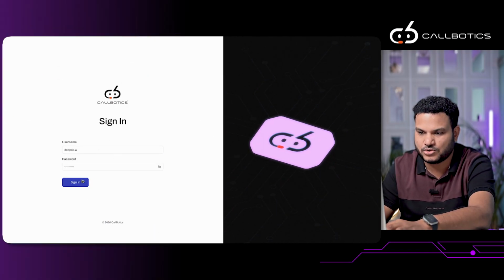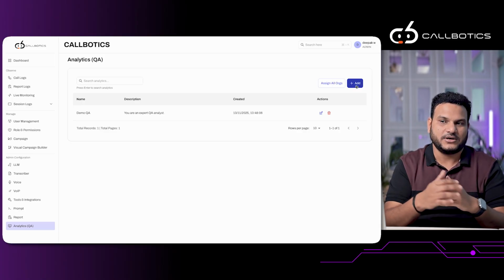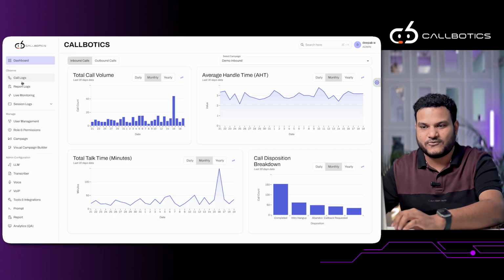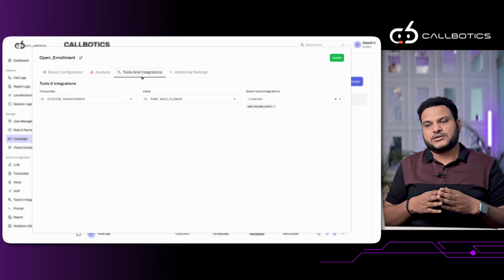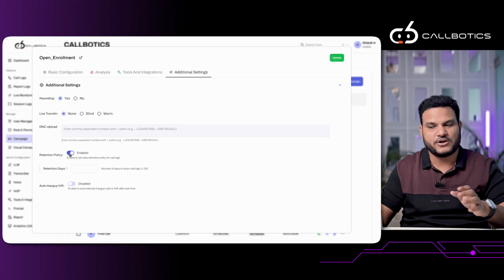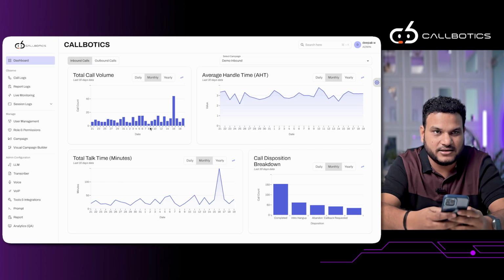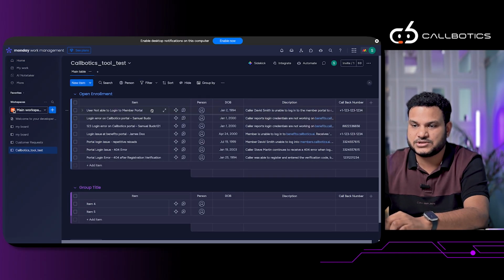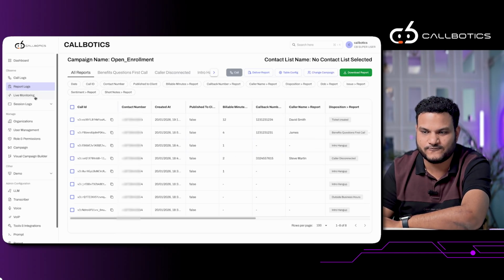AI Voice Agent Demo | Enterprise Console Walkthrough | Orvera AI.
Watch this AI voice agent demo from Orvera AI, featuring an enterprise Voice AI console walkthrough, workflow configuration, and a live AI-powered conversation.
Follow the complete process—from managing workflows in the dashboard to seeing an AI voice agent interact and capture outcomes through connected enterprise systems.
IN THIS VIDEO, YOU’LL SEE:
• Voice AI console walkthrough: Explore the dashboard used to configure, manage, and oversee enterprise voice automation.
• Workflow configuration and orchestration: See how enterprise workflows are organized and managed within the platform.
• Live AI voice agent demo: Watch a real-time interaction that shows how conversational AI handles a customer conversation.
• Enterprise system integration: See how connected systems capture outcomes from the interaction.
• End-to-end execution: Understand how the console, AI agent, and integrations work together to support call-intensive operations.
This demonstration is for contact center leaders, BPO operators, customer experience teams, and technology leaders evaluating enterprise Voice AI.
Explore how AI voice agents can support high-volume workflows and connect conversations with business processes, with scalability and real-world deployment in mind.
ABOUT ORVERA AI
Orvera AI helps enterprises automate inbound and outbound voice workflows. Its platform brings together conversational AI, workflow orchestration, and enterprise integrations to support customer service operations.
EXPLORE ORVERA AI
Which workflow would you like to see demonstrated next?